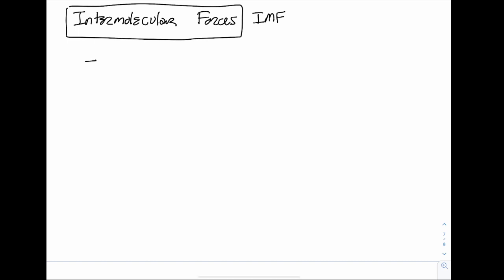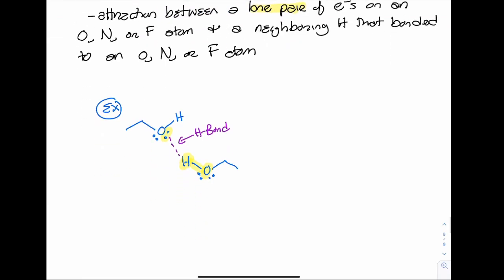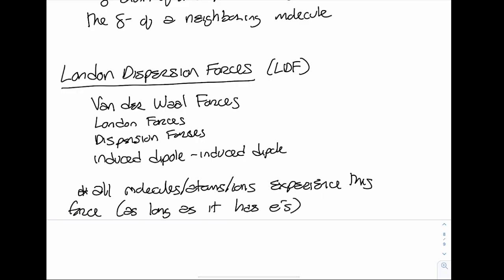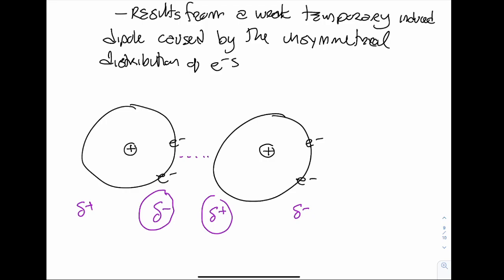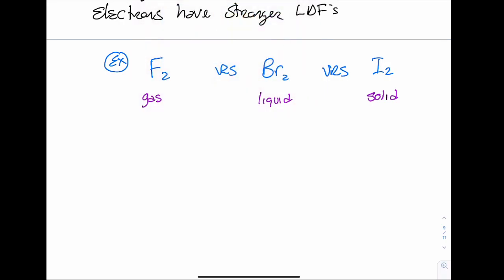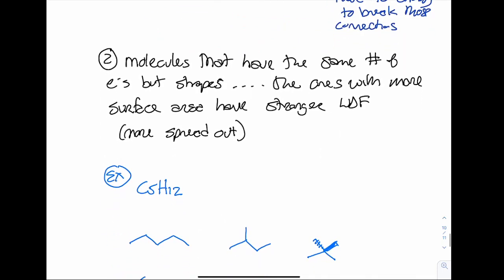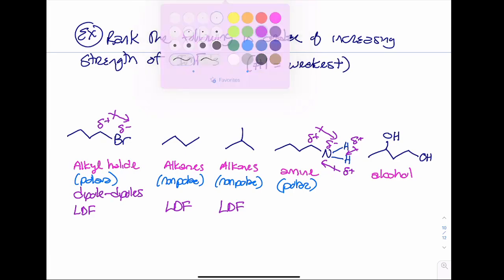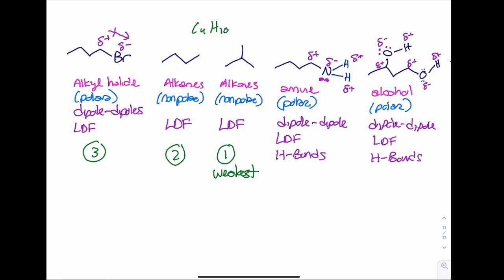CHM235: CH3.V2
Intermolecular Forces